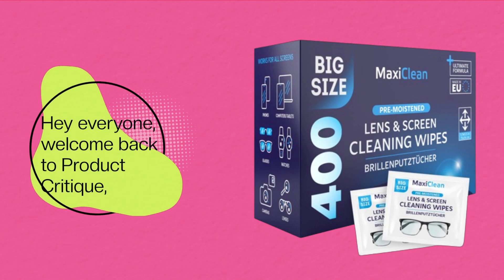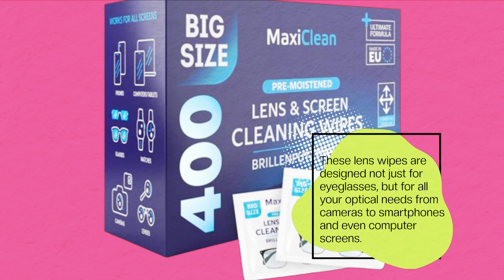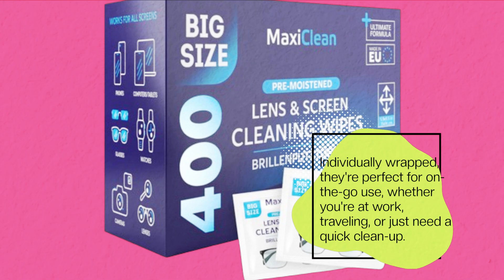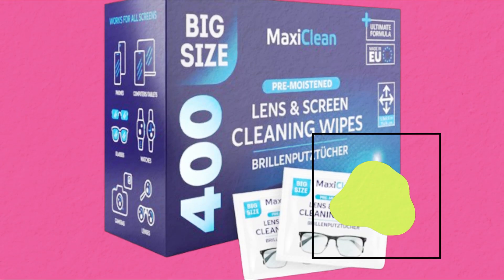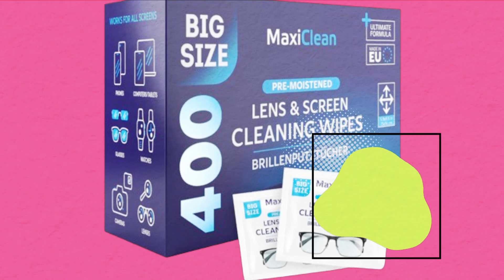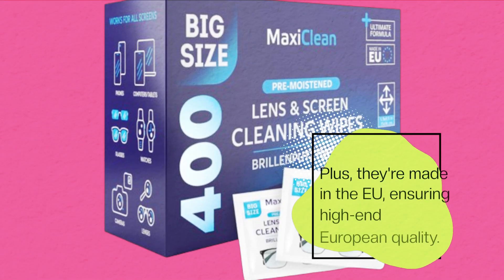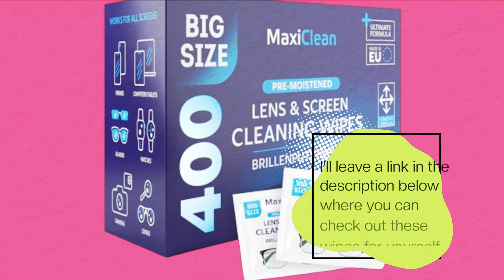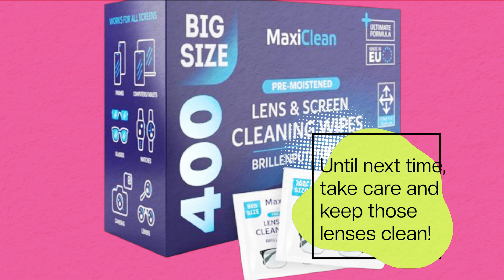🧼 Maxi Clean Glasses Wipes Lens Cleaner | Best Care Touch Lens Wipes for Eyeglasses 🧼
Amazon Product Name : Maxi Clean Glasses Wipes Lens Cleaner

Keep your eyeglasses spotless with the Best Care Touch Lens Wipes for Eyeglasses. These wipes are designed to gently and effectively clean your lenses, removing dust, smudges, and fingerprints without leaving streaks. The Best Care Touch Lens Wipes for Eyeglasses are convenient and portable, making them a must-have for anyone who wants crystal-clear vision throughout the day. Watch our review to see why these lens wipes are the top choice for maintaining clean and clear eyewear.